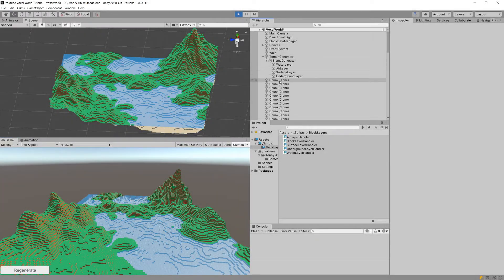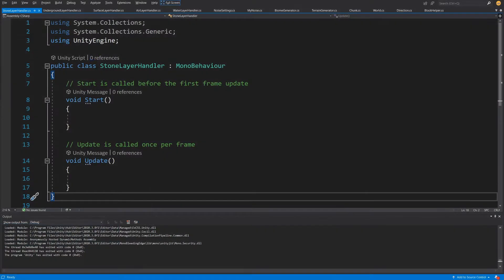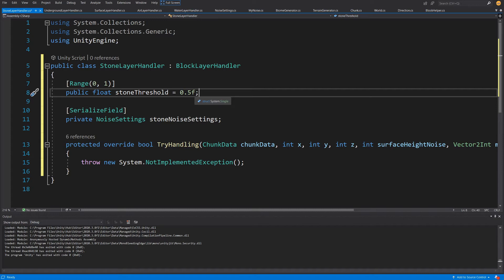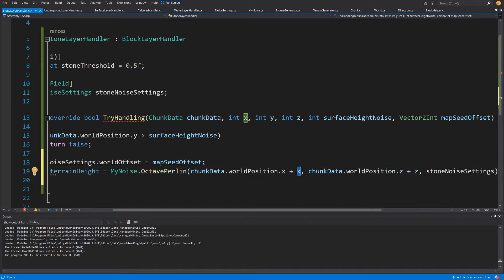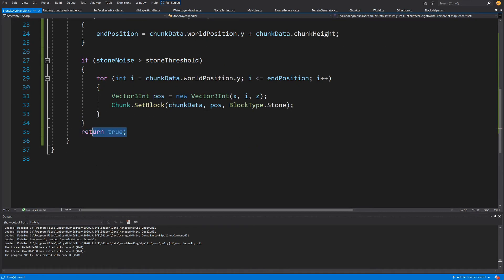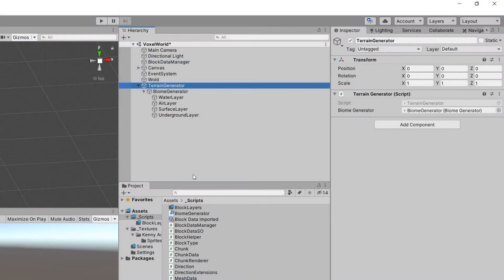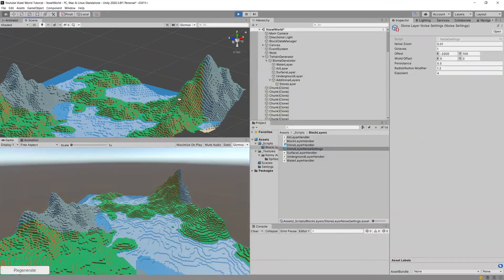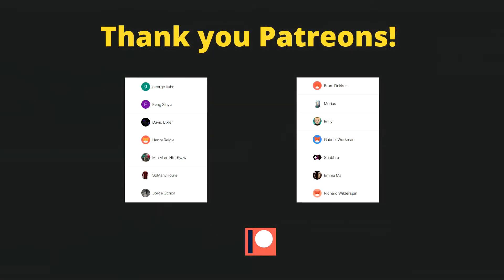Create MINECRAFT in Unity - S2 - P8 Stone Blocks